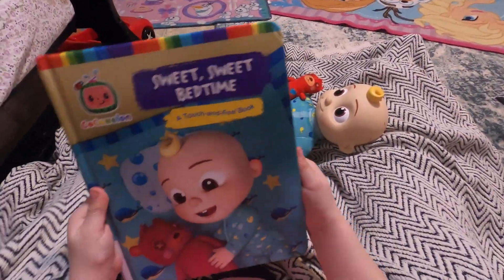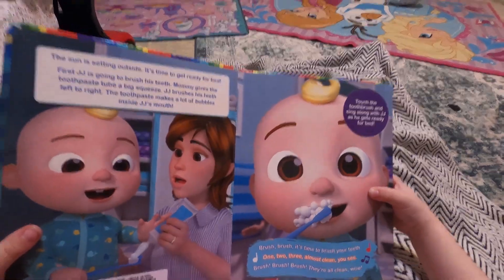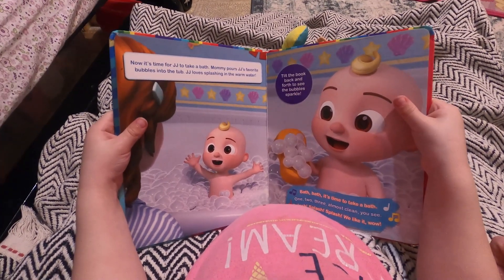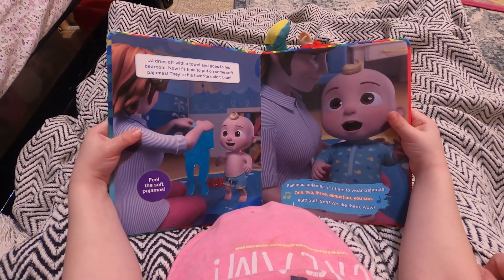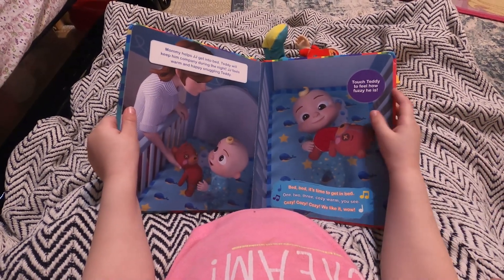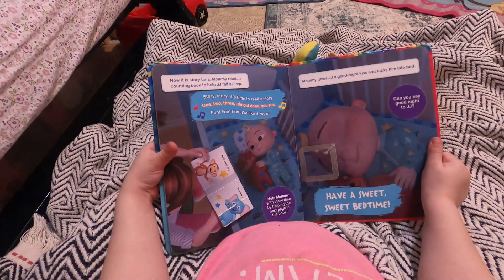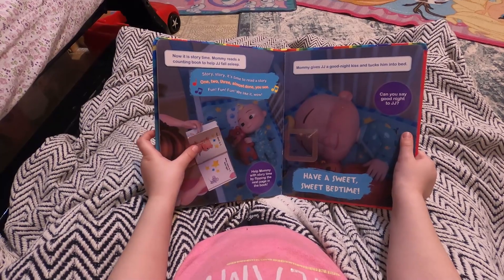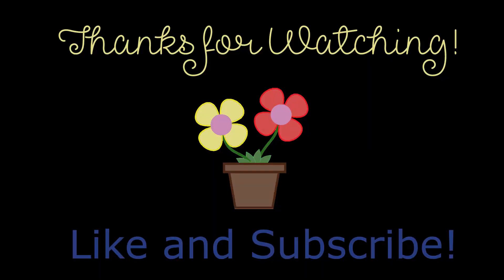CoComelon: Sweet, Sweet Bedtime 🧸 (Book Read Aloud, Bedtime Story for Toddlers and Babies)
Bed! Bed! Bed! It's time to go to Bed!
Yes! Yes! Yes! I want to go to Bed!
Join us tonight with this sing-song book and read about JJ getting ready for bedtime. This is a great book to follow a bedtime routine, we really enjoyed it- and hope you do too!

Sweet, Sweet Bedtime: A Touch-and-Feel Book (CoComelon)
by May Nakamura (Adapter)

Please support the author and purchase a copy of this book for your home library!

We love reading before bed and hope you enjoy sharing in our bedtime routine- books, cuddles and prayers. Our favorite Storytime.